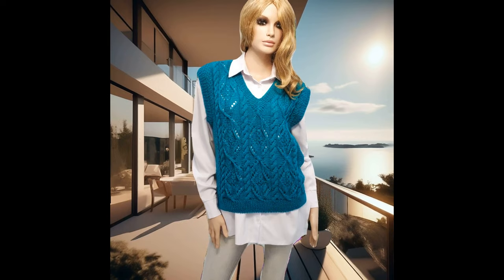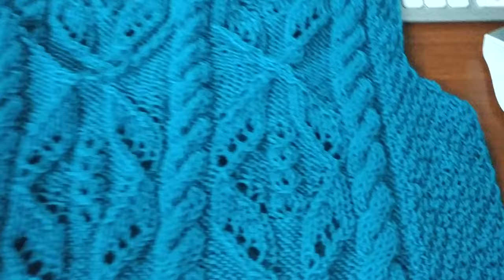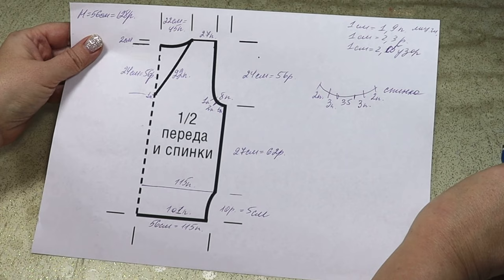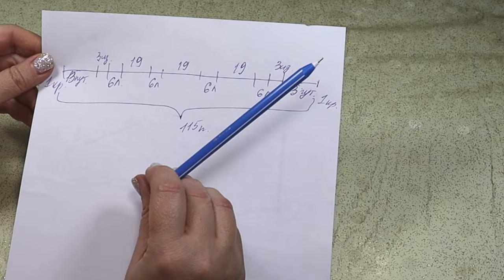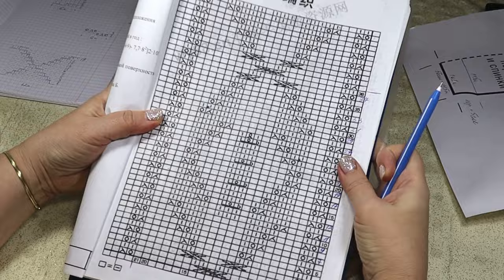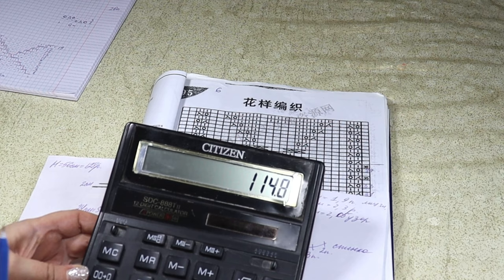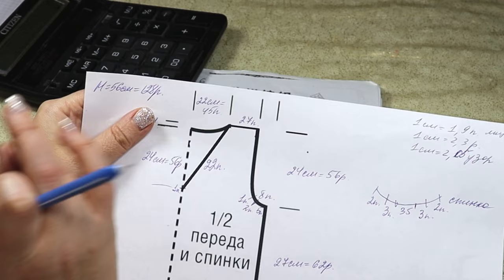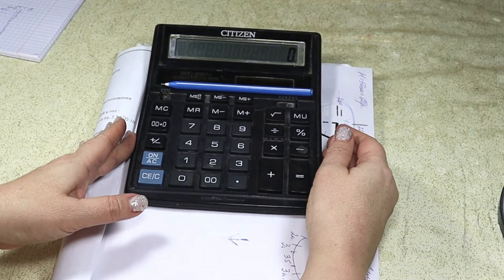Стильный жилет вяжется на одном дыхании!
Видео-проект по вязанию красивой модели на разные размеры.
В проект включено:
Выбор пряжи и спиц. Расход пряжи = 300 г
Схема узора.
Выкройка.
Составляем инструкцию по вязанию изделия.
Подробный по-петельный расчет и распределение узоров на 50/52 российский размер:
Описание вязания
Спинка
Набрать на спицы 101 п. и для планки связать 5 см резинкой 1х1. В последнем изнаночном ряду планки равномерно прибавить 14 п.=115 п.
Продолжить работу узором, распределяя узоры по видео-проекту на канале Ютуб «Рукоделие Svetlana Loseva».
Через 27 см = 62 р. от нижней планки для формирования проймы с двух сторон одновременно закрыть крайние 5 п. узора. И далее с двух сторон закрывать в каждом втором ряду 1х2 п., 1х1 п.
Через 24 см = 56 р. от начала выреза проймы для формирования выреза горловины закрыть средние 35 п. и вязать обе половины раздельно, закрывая в каждом втором ряду последовательно 1х3, 1х2 п.
На высоте 51 см = 118 р. от планки закрыть оставшиеся петли плеч – по 27 п.
Перед
Вязать, как спинку. Различие в вырезе горловины.
На высоте 27 см = 62 р. от нижней планки для формирования V-образного выреза горловины закрыть один раз центральную петлю и далее вязать обе половины раздельно, закрывая в каждом втором ряду последовательно 22х1 п.
Сборка
Выполнить плечевые швы. По вырезу горловины спинки поднять петли для планки (по 42 п. - по переду и 41 п. – по спинке) и вязать резинкой 1х1 на высоту 3,5 см. Закрыть петли свободно.
Выполнить боковые швы. По проймам поднять на круговые спицы 96 петли и вязать планку резинкой 1х1 на высоту 3,5 см. Закрыть петли свободно.

Для примера Сборка джемпера на 16.10 мин.

СМОТРИТЕ ВИДЕО НА РОДНОМ ЯЗЫКЕ! Включить язык перевода субтитров легко: под видео в правом нижнем углу выберите вкладку «субтитры» - перевести – выбрать язык. Вам включится нужный язык перевода.